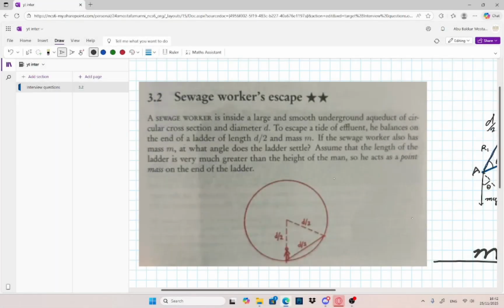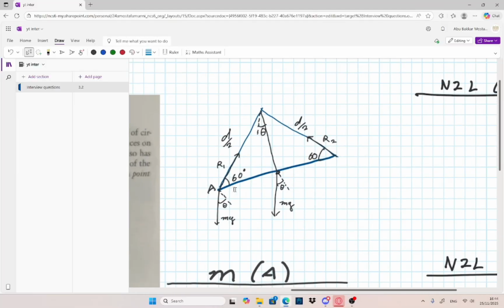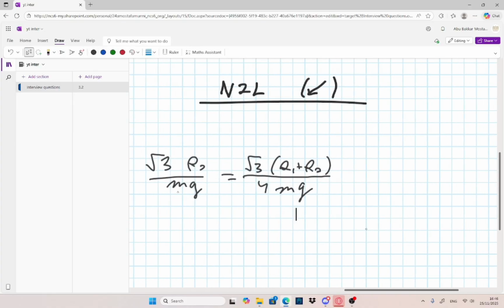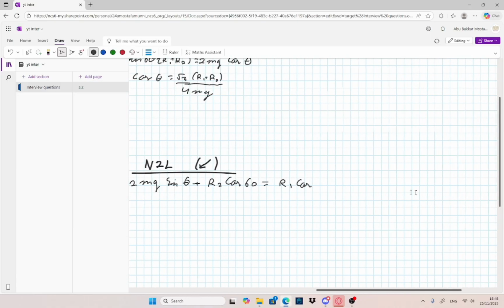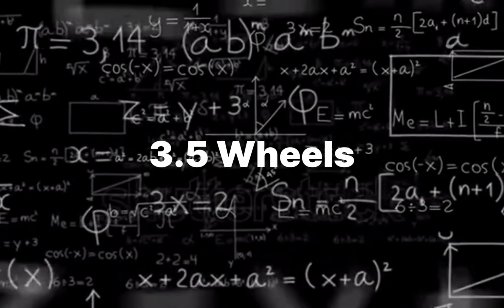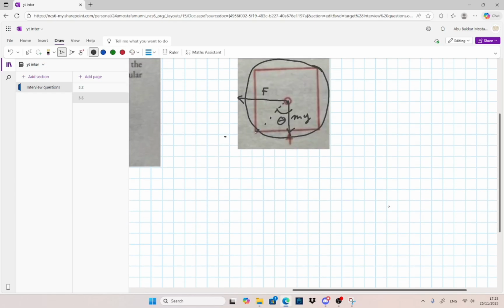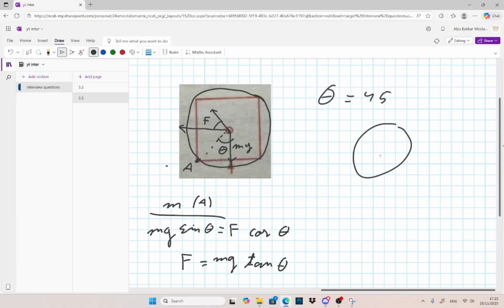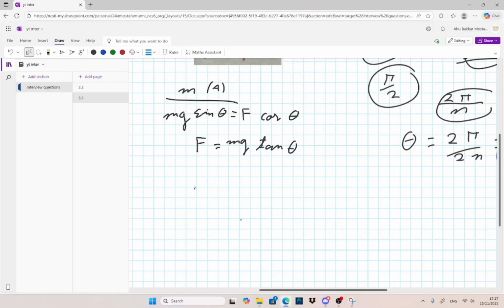Physics and Engineering Interview Questions (Statics part 1)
2 Interview questions on statics (pre-university level), useful for both Cambridge and Oxford interviews, from the book Professor Povey's Perplexing Problems.